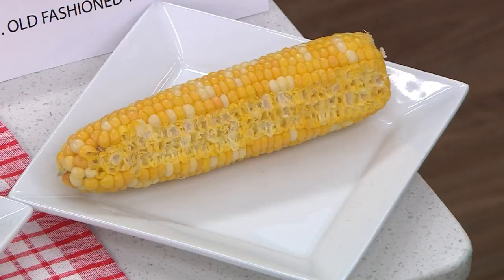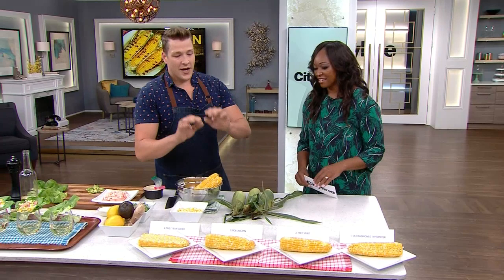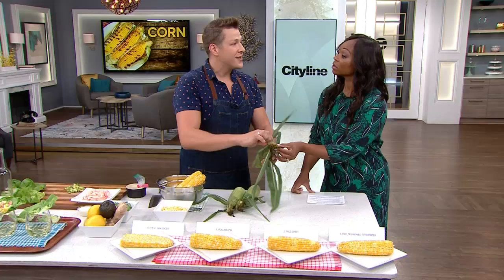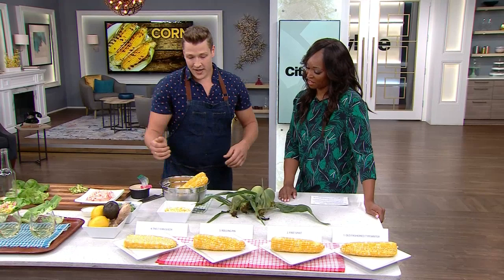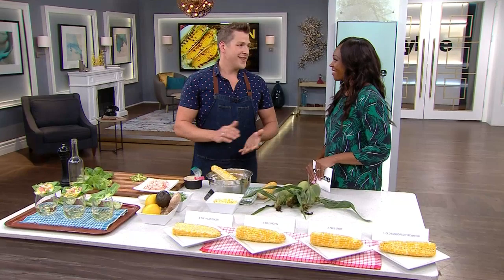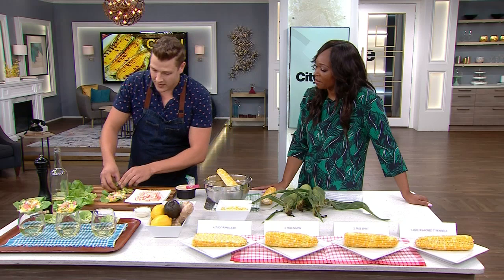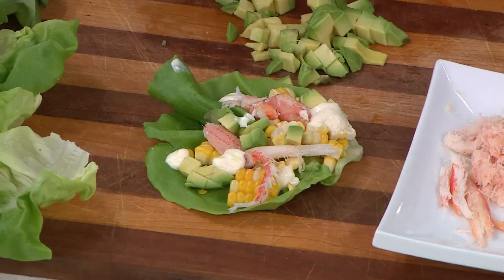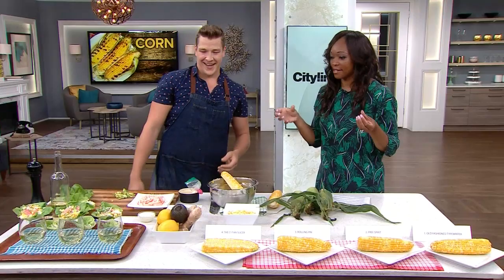A kernel of advice when cooking sweet summer corn on the cob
Is there anything that says summer like corn on the cob? Chef Paul Lillakas has a kernel of advice when serving this BBQ staple. And it’s not another corny personality test — learn what your cob eating style says about you!